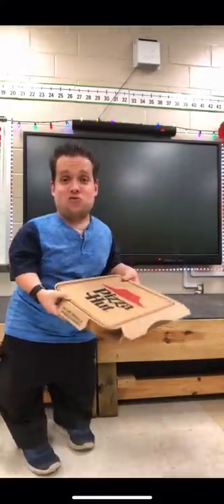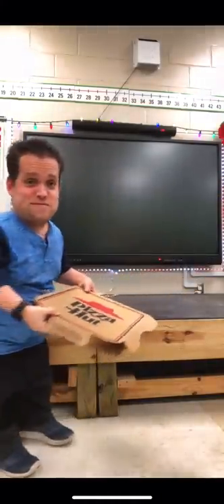Mr. Montzingo uses pizza in the classroom!